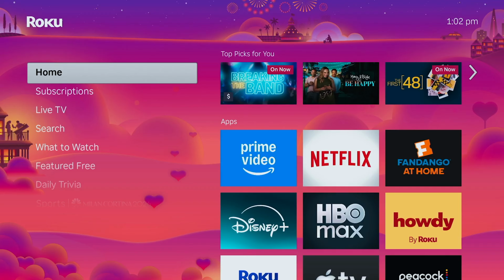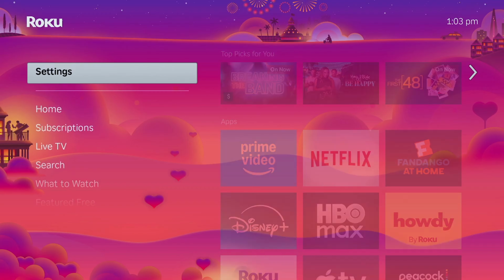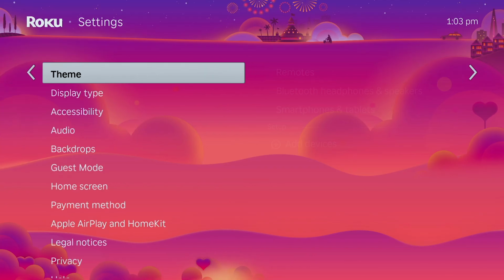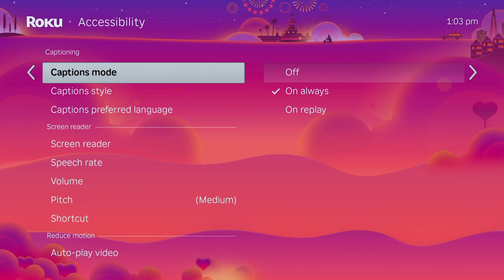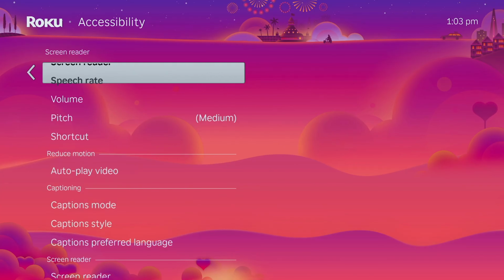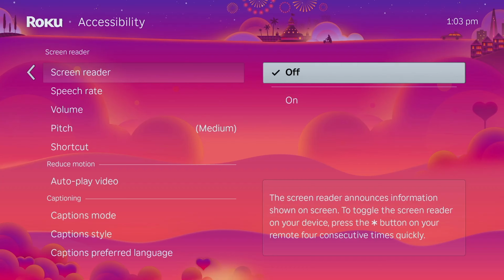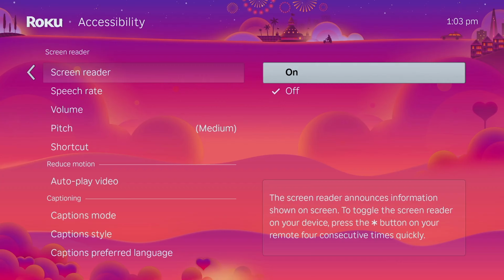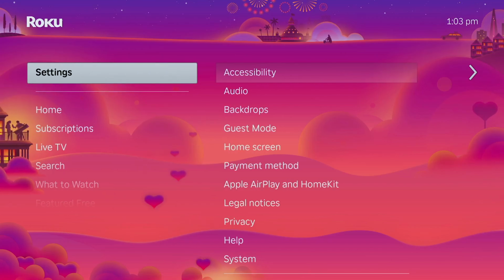How to Turn Off Screen Reader & Talking Voice on Roku Device - Full Guide